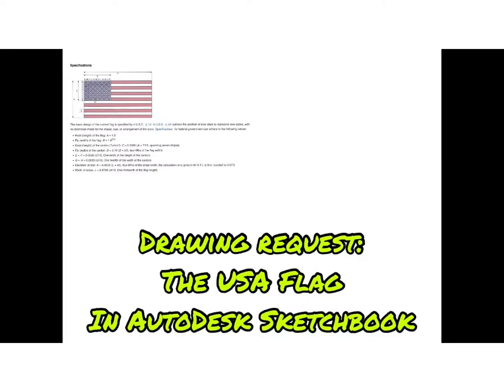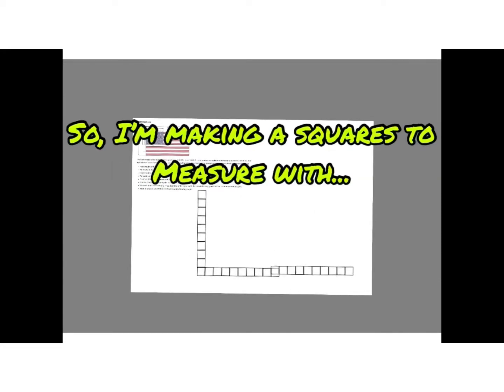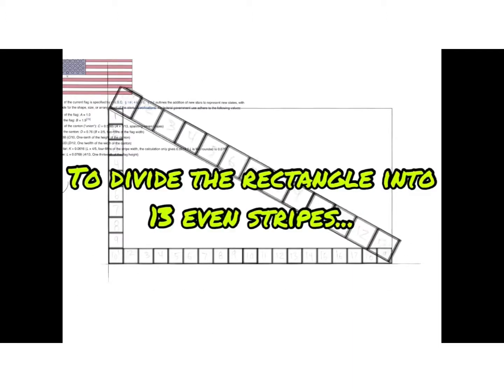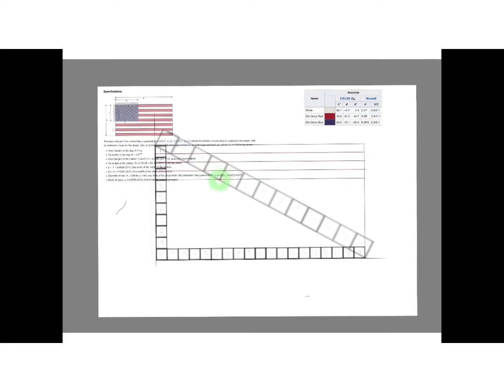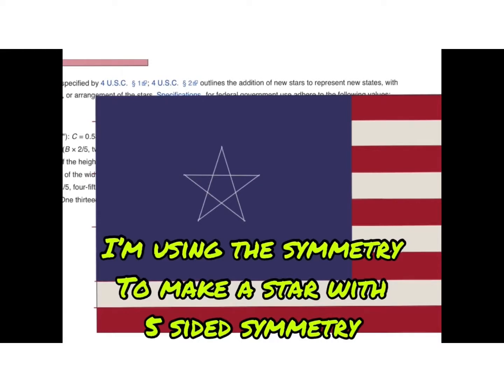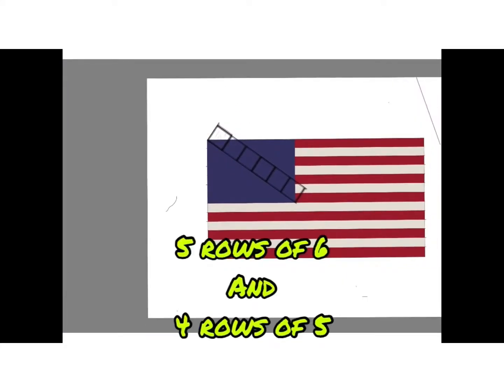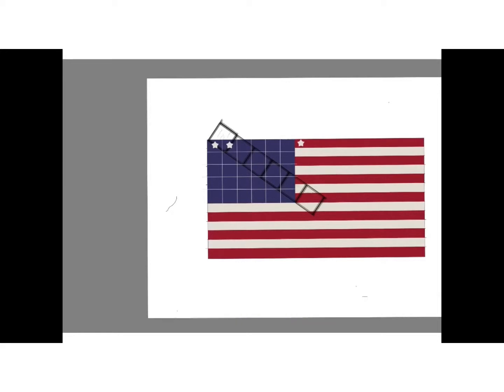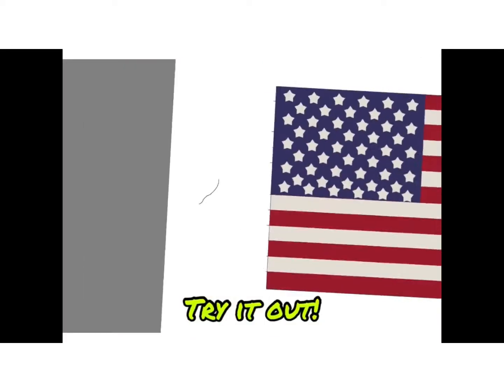Student Drawing Request: How to Draw the USA flag in AutoDesk Sketchbook (Super Difficult!)